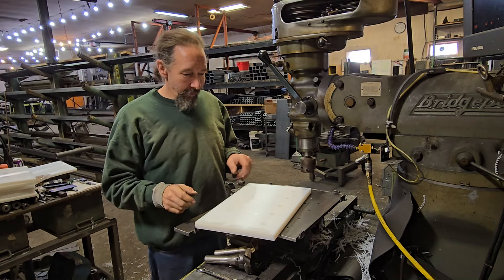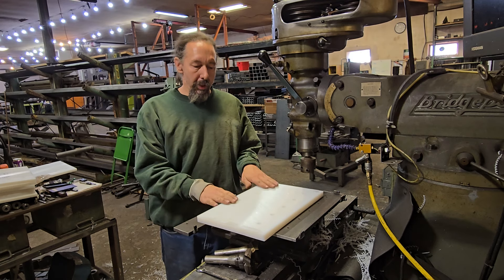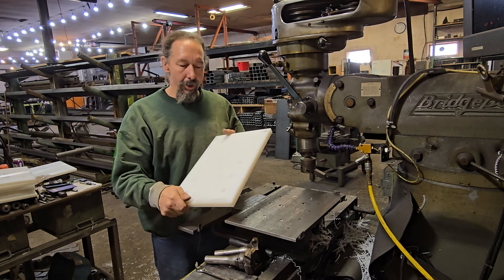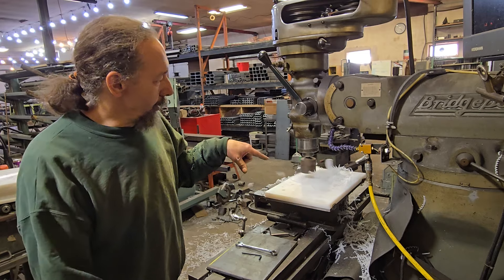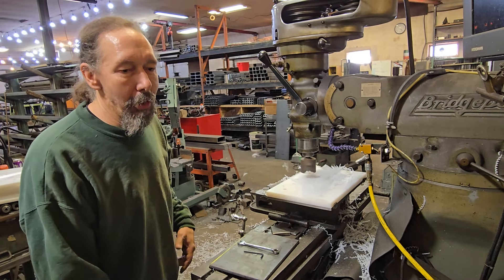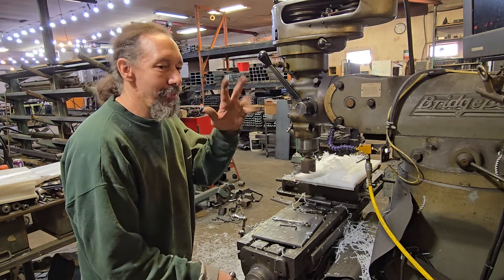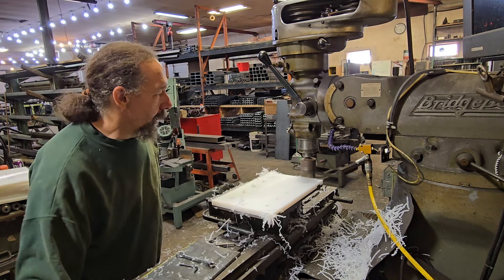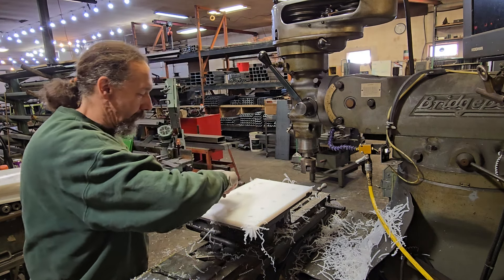Using a fly cutter and jigs on a Bridgport mill to surface flat parts. Minnesota Implement.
A video of set-up and use of jig templates and a fly cutter on a Bridgport mill.

Yes, I know,  no safty glasses, I took them off to set up the camera and then forgot to put them back on for the video.

The point of view of the camera kinda makes it look like my hands are close to the tooling. That part is 10 inch wide by 16 inch long.. my hands were never closer than about a foot from the tool.   But even I flinched when watching the video. 😒